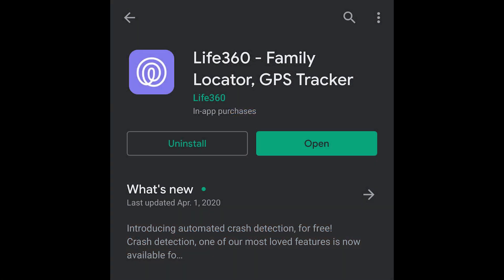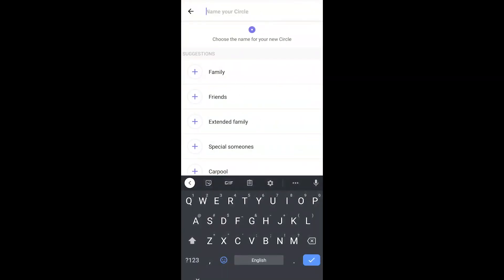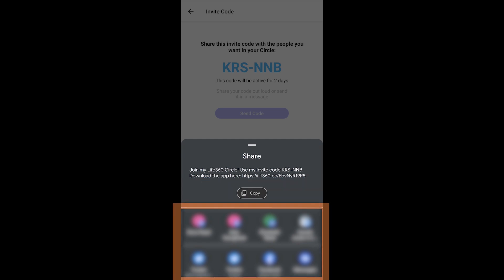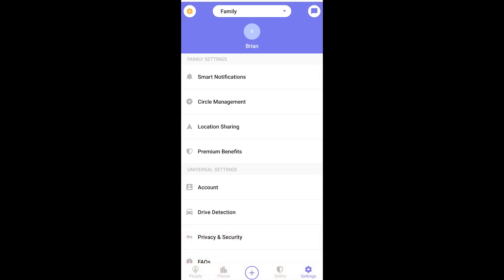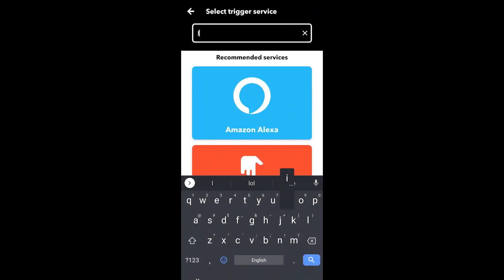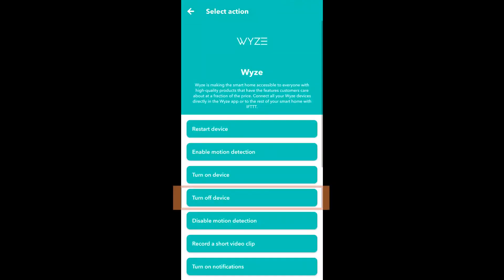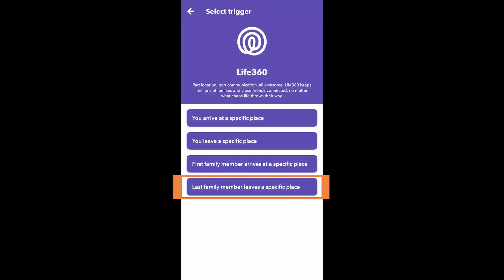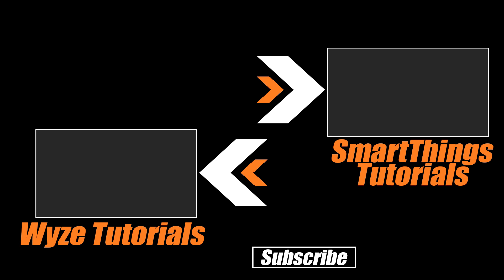Turn Your Wyze Cameras Off When Anyone Comes Home (And On When You Leave)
This is a really simple trick that costs you nothing additional and allows you to turn off Wyze Cams when anyone comes home, and then allows you to turn on Wyze Cams when everyone leaves the home.

This takes 2 things - Life 360 and IFTTT. Both of these are applications that can be downloaded at the app store on iOS or Android, and both can be used without payment to make this work. This is a completely free Wyze Cam hack for aligning their status with people in your home.

Brian